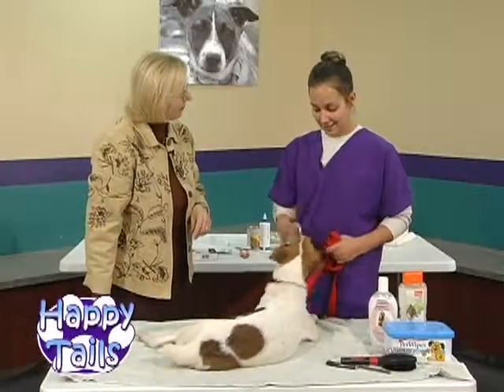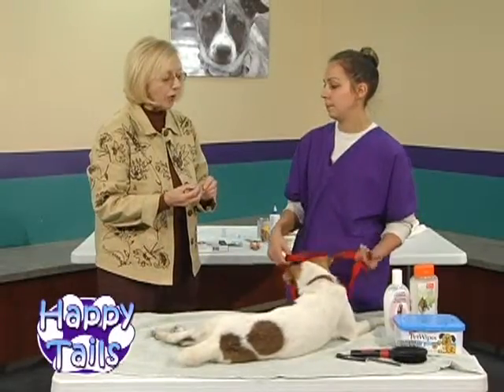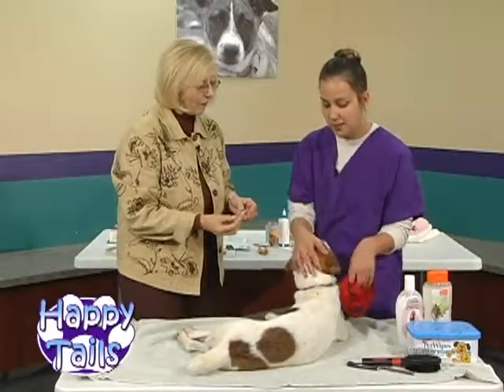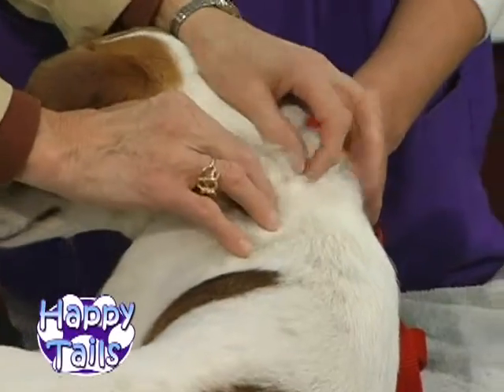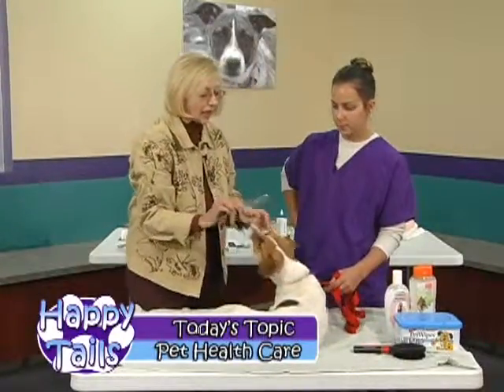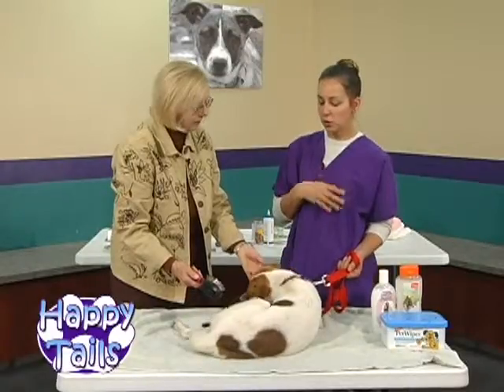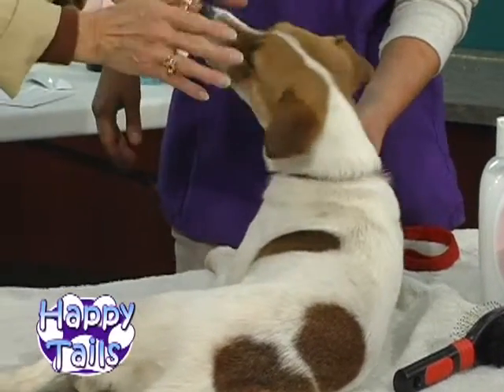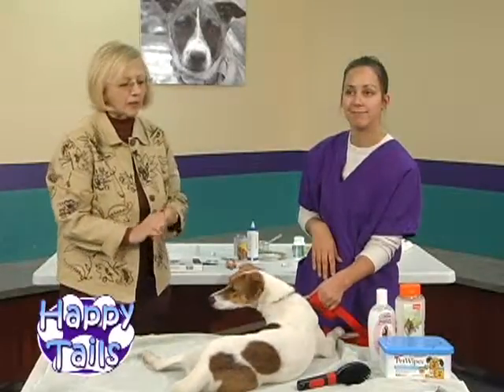Happy Tails Pet Health Care Pt.3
This episode focuses on Pet Health Care including mouth and ear care, giving your pet medicine, bathing and health tip. This is for cats and dogs and features Packer and Peaches.  FMI visit the Oshkosh Area Humane Society at OAHS.org